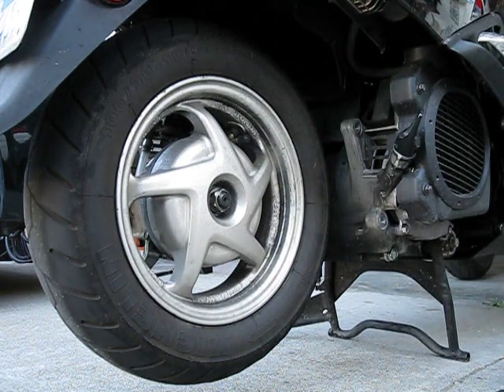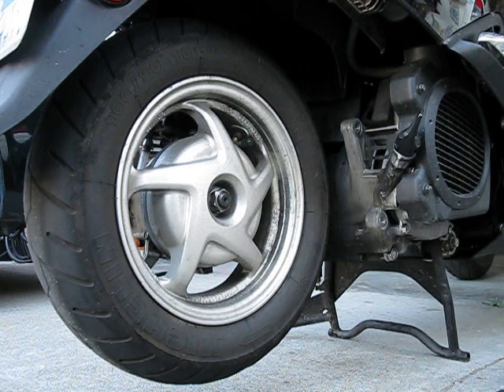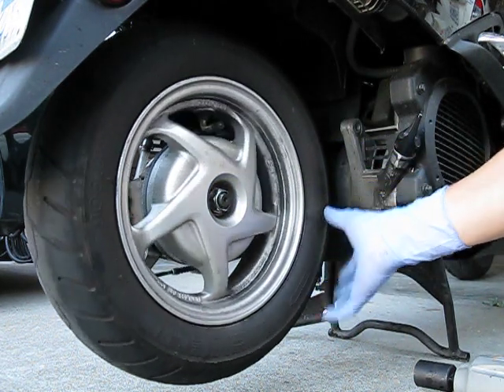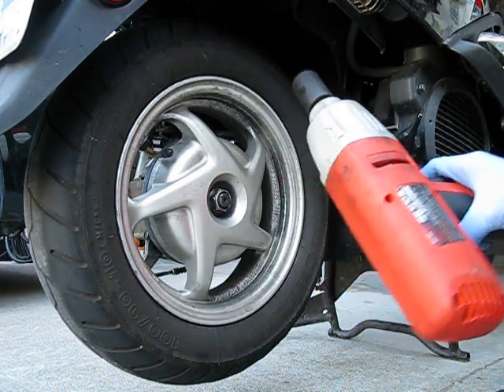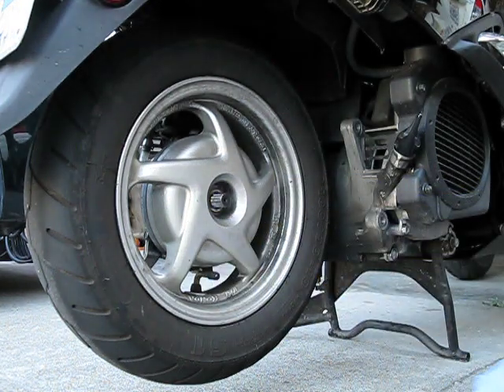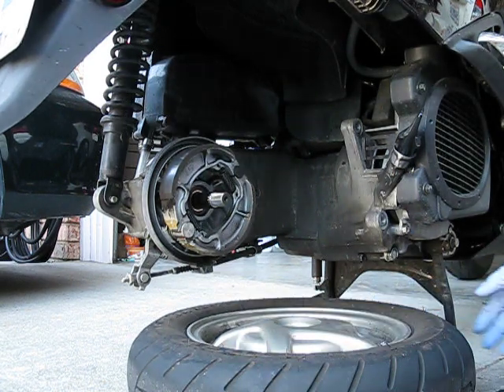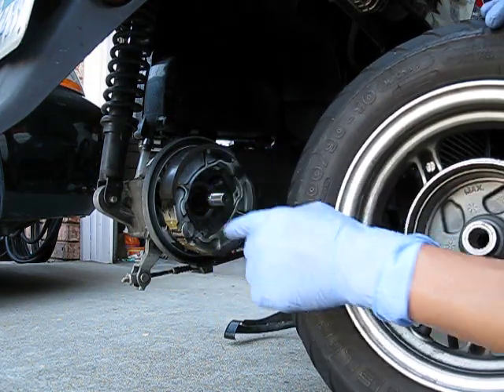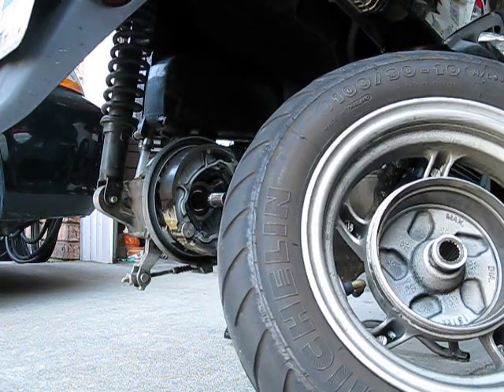Honda NHX110 rear wheel removal/installation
Per Honda Service Manual:
rear wheel nut torque is 87ft.lb.
Wheel nut is 24mm